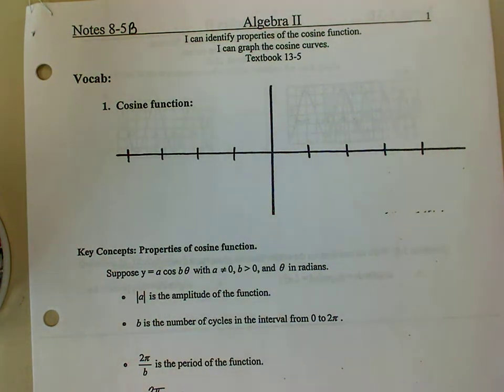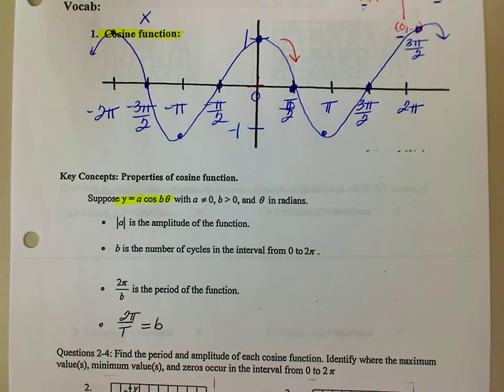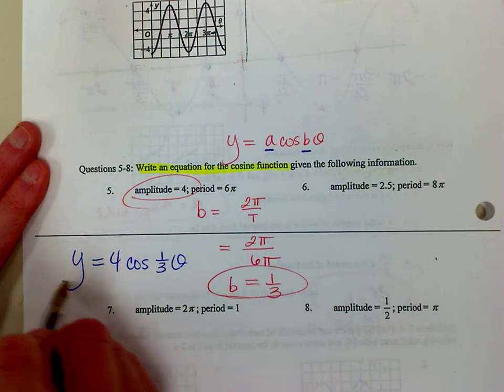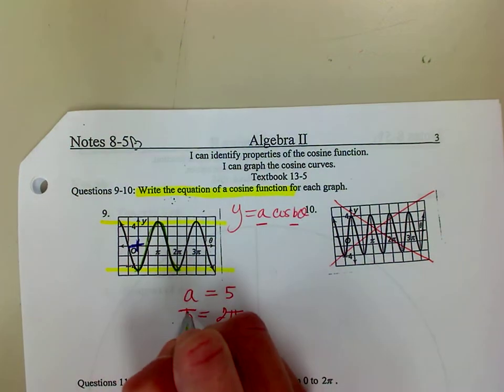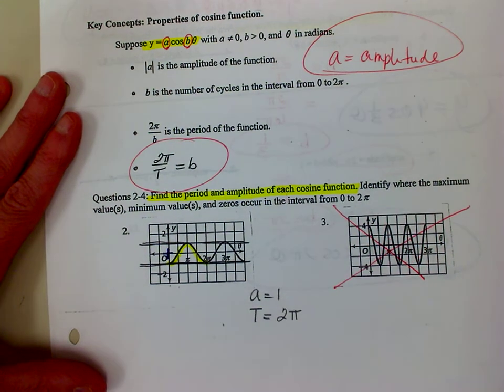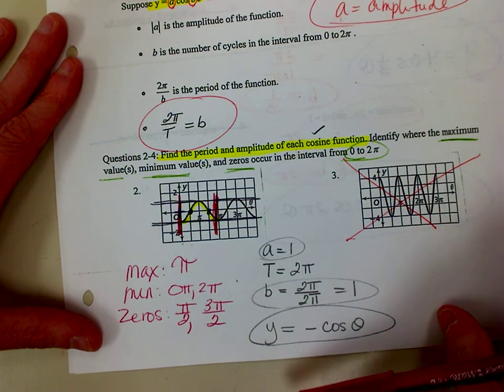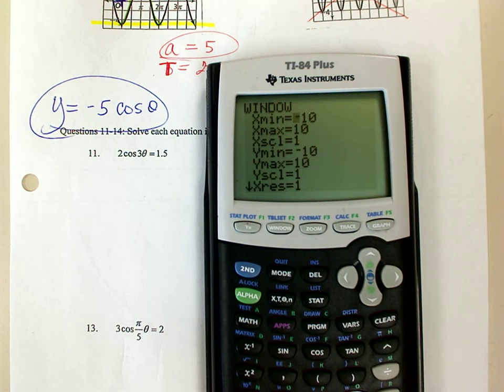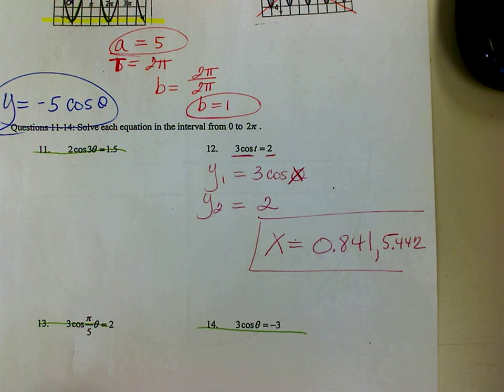Notes 8 5